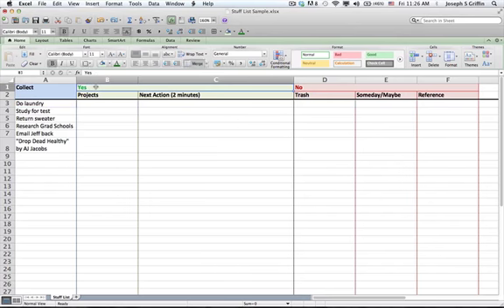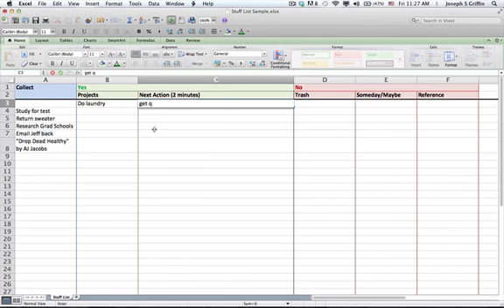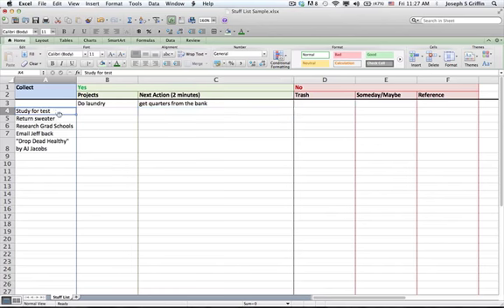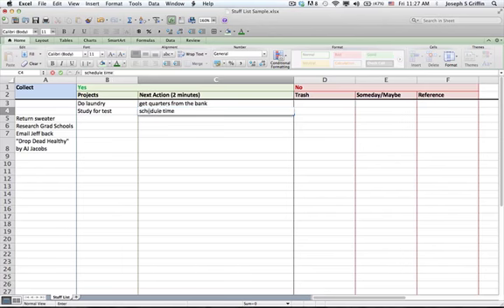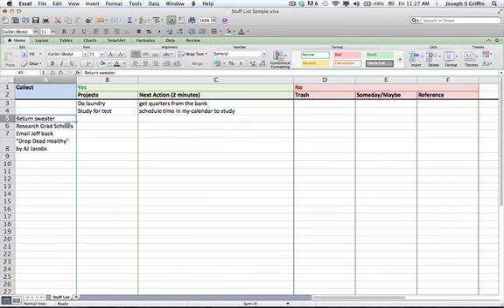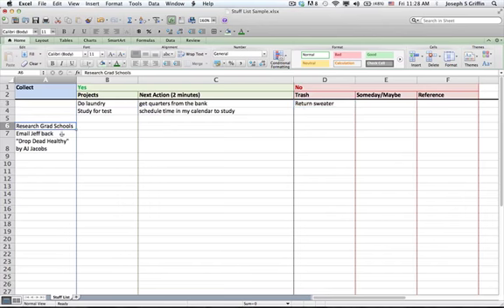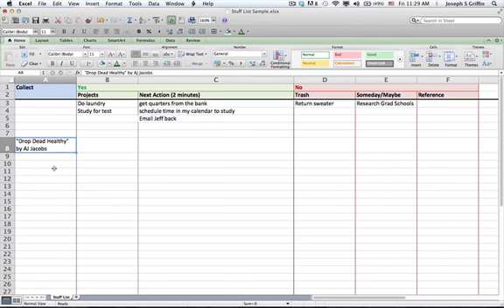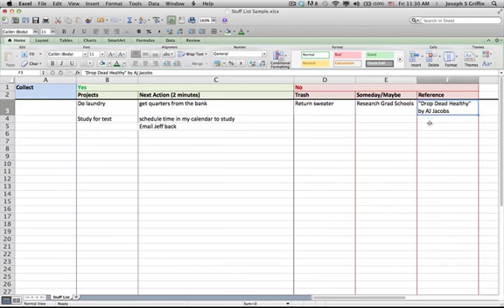Making Time for Health: Stuff List Demo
In this tutorial, we demonstrate how to use the Stuff List in Excel.

Questions? Want to schedule a one-on-one coaching session?